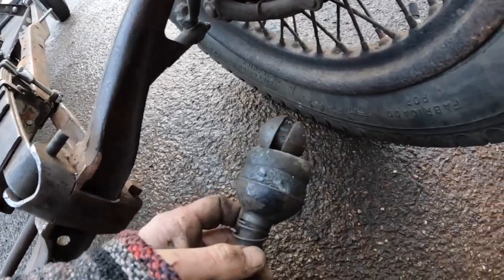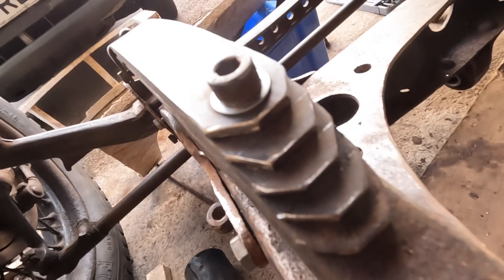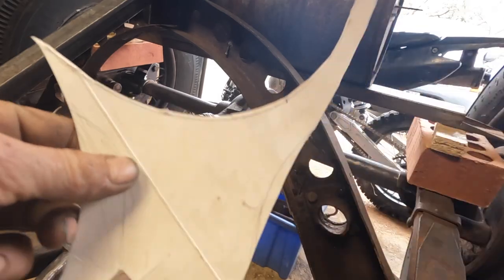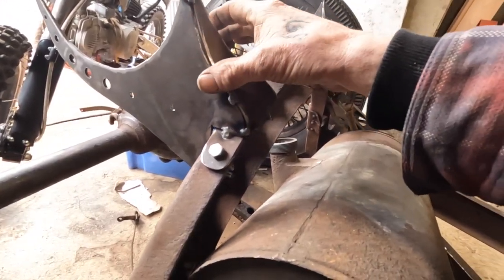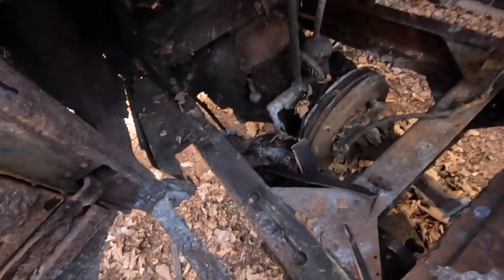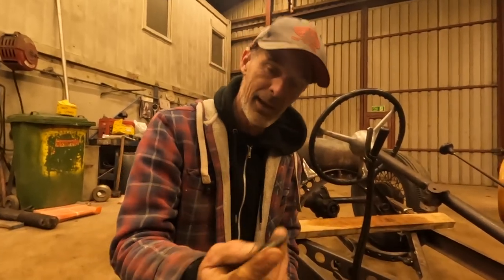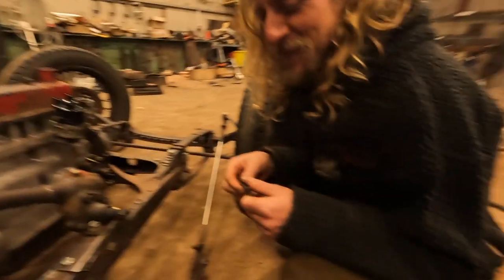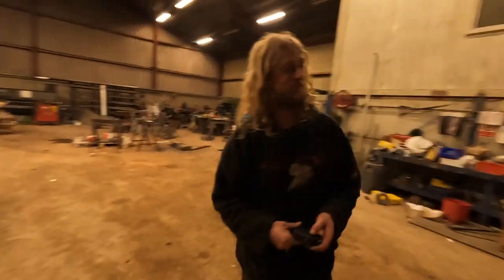the austin ten special....rat , part 11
part eleven of my austin 10 special build ... ingenuity over bucks.

massive thanks again to Ben

music this week,
'run girlie run'    the delectable 'dropjaw john'
.'pig in a pen'  and 'rain'  the doghouse boat boys
this is exclusive stuff. you wont get it any where else.